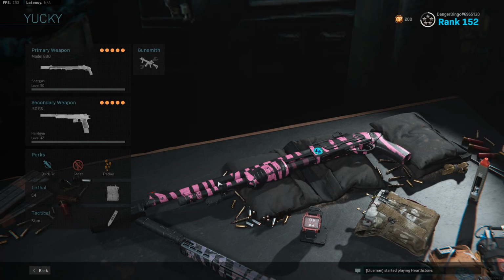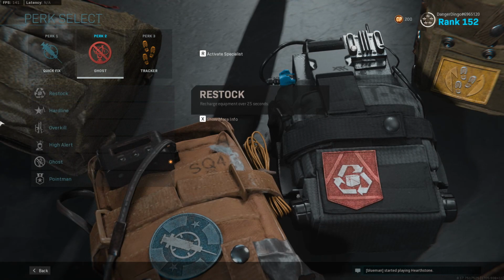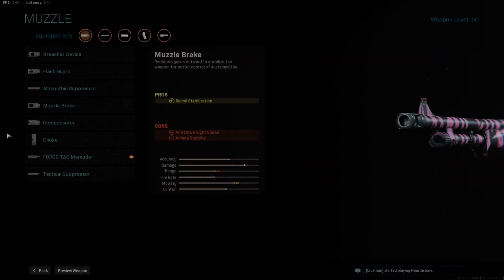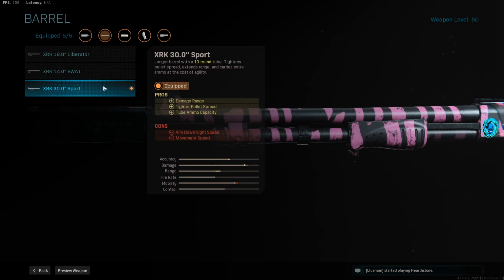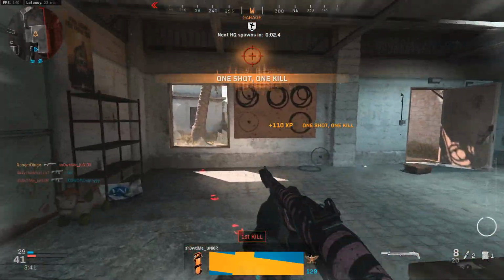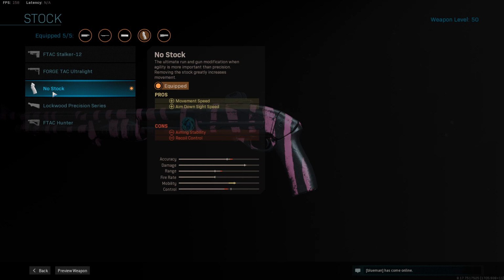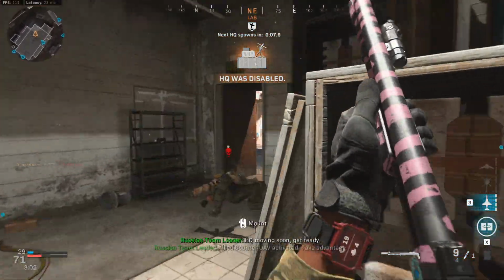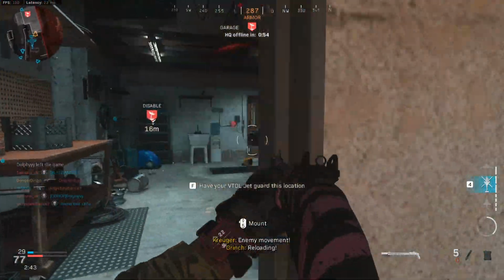The Dragon's Breath Rounds Are OVERPOWERED "Best Model 680 Class Setup" In Modern Warfare!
THE NEW FIRE SHOTGUN - ONE SHOT KILLS - BEST MODEL 680 CLASS MODERN WARFARE!

In this Best Class Setups in Modern Warfare Video, we're looking at the Best Model 680 Class Setup, with the Brand New Dragon's Breath Rounds. With this Model 680 Class Setup here, you've got the Best Attachments! This is the Best Model 680 Class Setup in Modern Warfare!